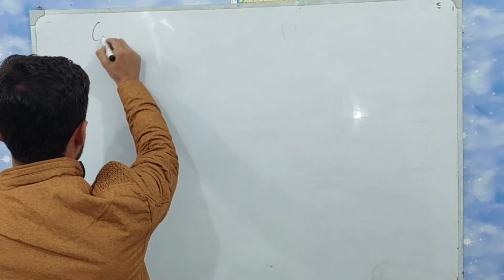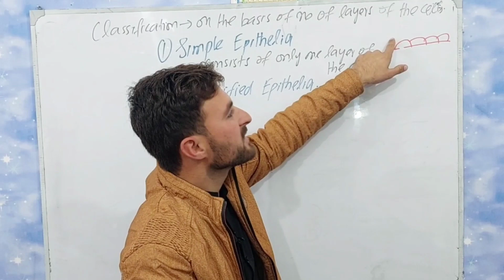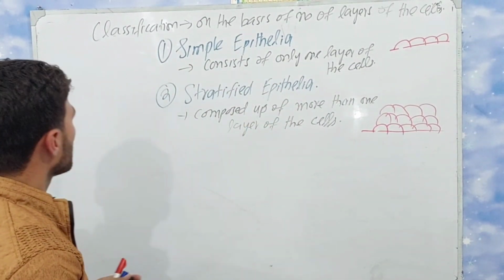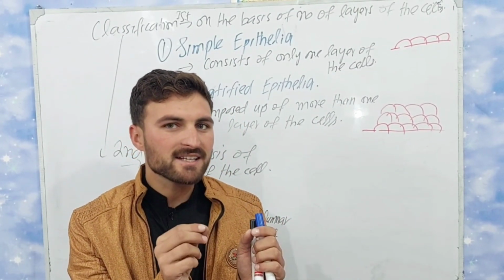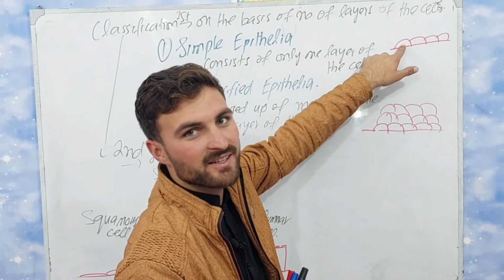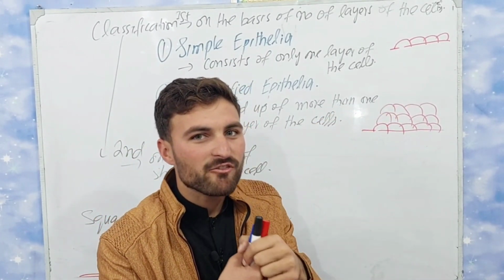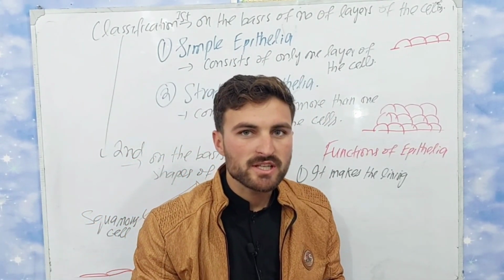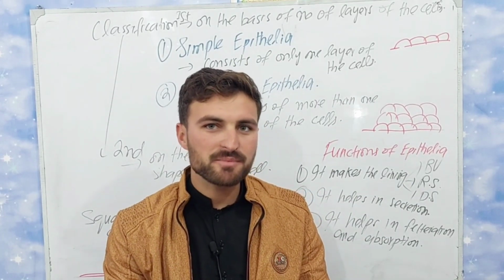All about Epithelial Tissue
This video is about Epithelial tissue, ...
it contains,
1) Two classification of Epithelia,

a) On the basis of number of layers, and
b) On the basis of  shapes of cells

2) as well as, it also deals with the functions of Epithelia .